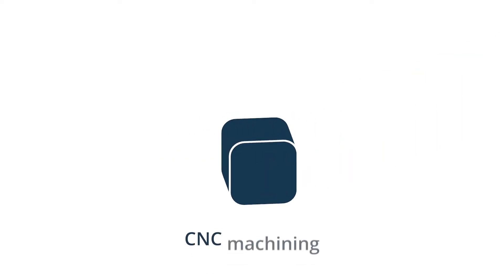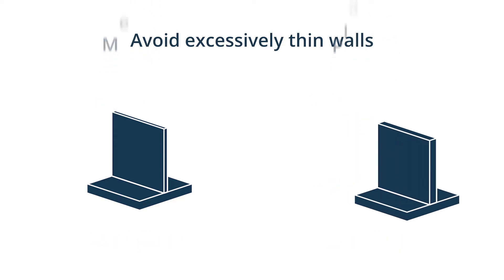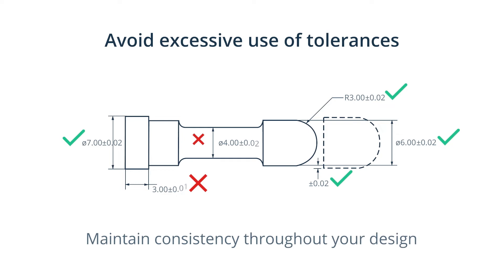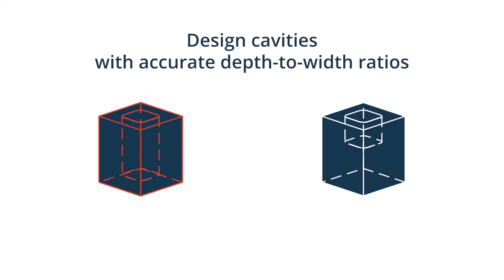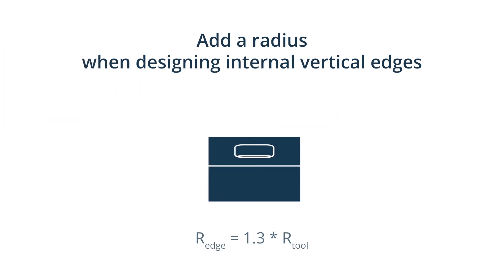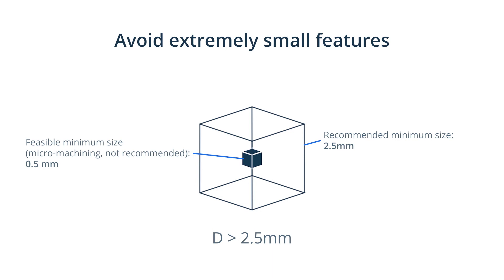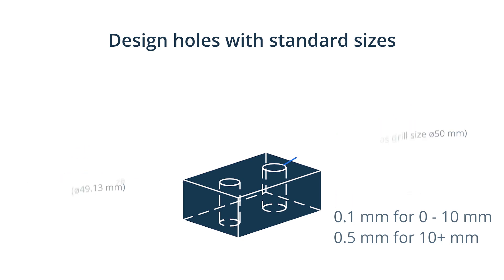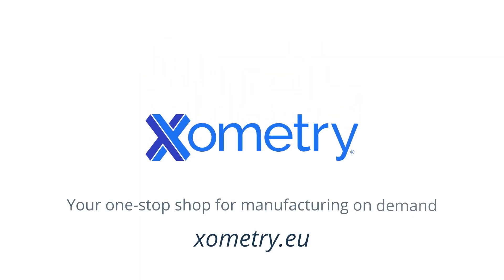10 Tips to Improve Your CAD Designs for CNC Machining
The design process for CNC machining requires precision and accuracy to produce quality designs. This is why there are recommended general design rules that apply to the most common features of CNC machined parts.

This video covers 10 essential tips for improving your CAD designs.

00:00 Introduction
00:22 Avoid excessively thin walls
00:48 Avoid features that cannot be CNC machined
01:05 Avoid excessive use of tolerances
01:26 Avoid unnecessary aesthetic features
01:49 Design cavities with accurate depth-to-width ratios
02:13 Add a radius when designing internal vertical edges
02:40 Limit thread length
03:02 Avoid extremely small features
03:17 Design holes with standard sizes
03:49 Avoid unnecessary text and lettering
04:13 Xometry's CNC machining services